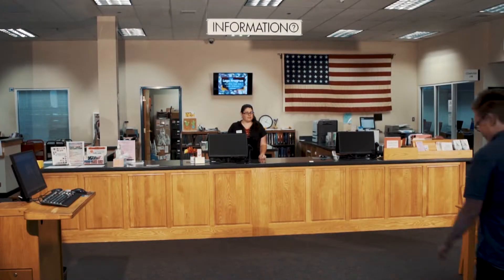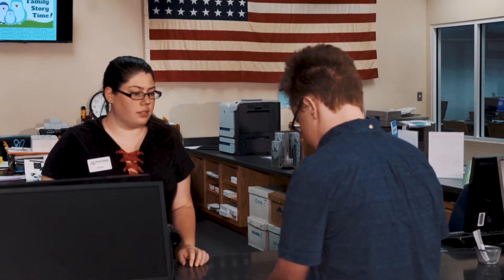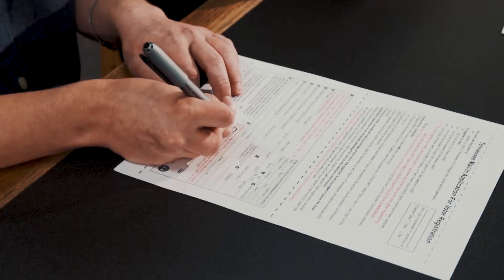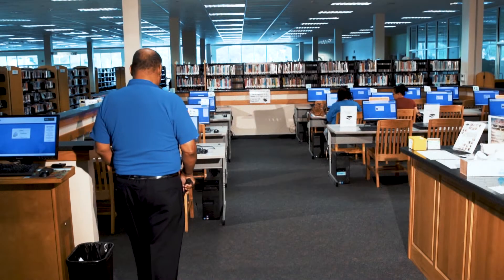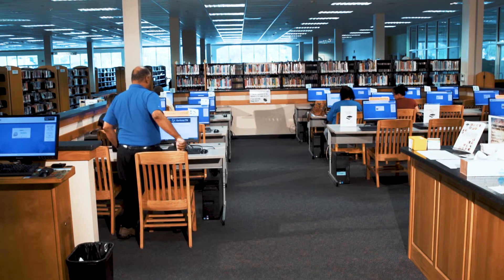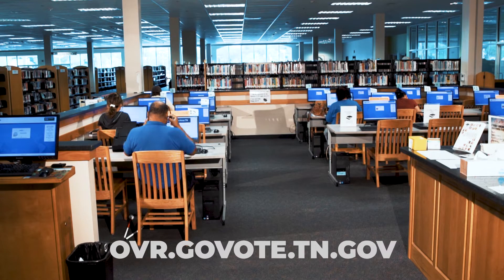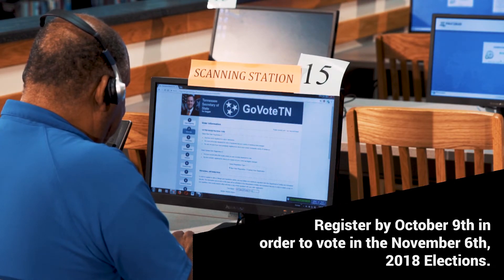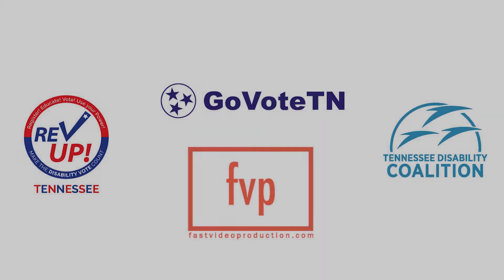Voter Registration is for Everybody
Register to vote online, using the mail-in form, or with help at your local public library. Tennesseans with and without disabilities have until October 9th, 2018 to register to vote in the November 6th Election.